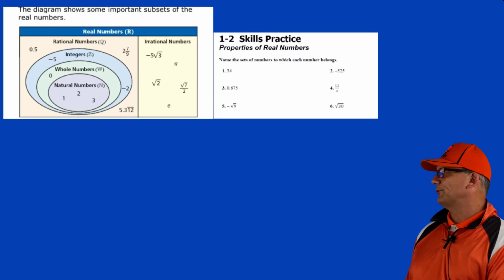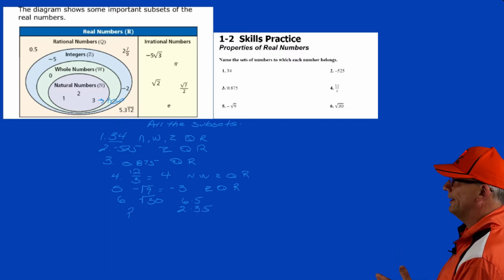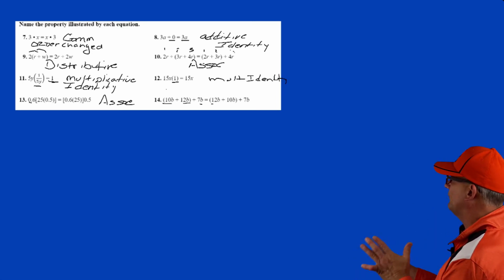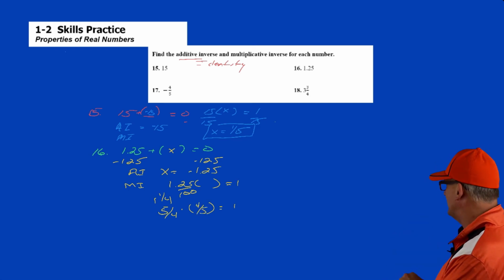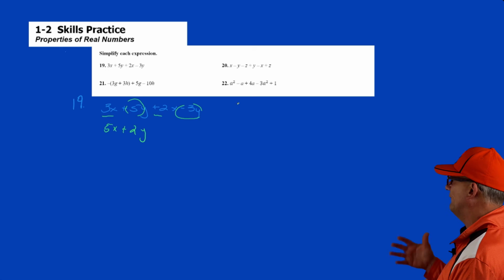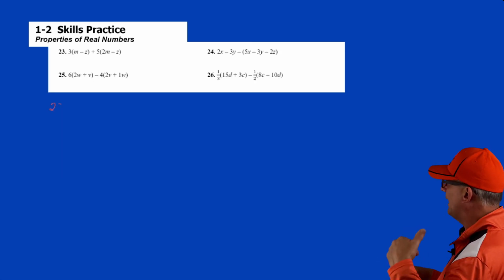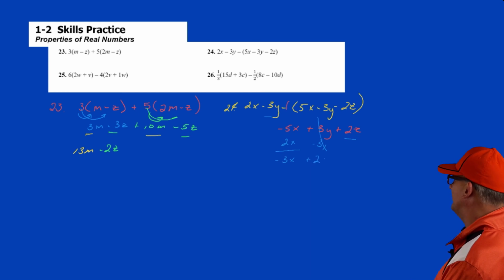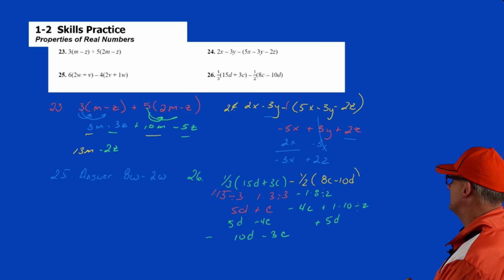McGraw Hill Algebra 2, Chapter 1, Lesson 2 - Properties of Numbers